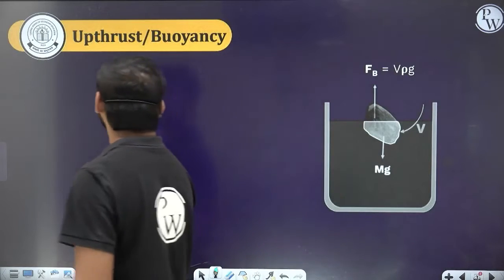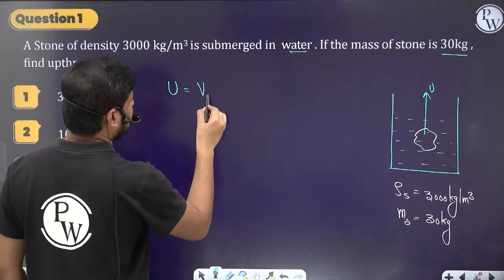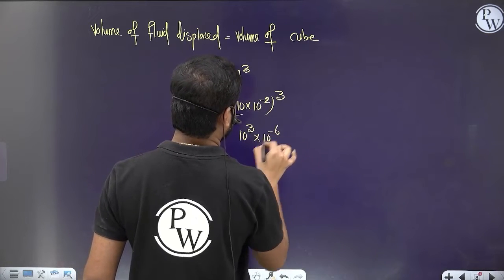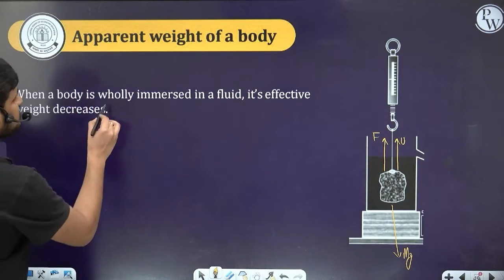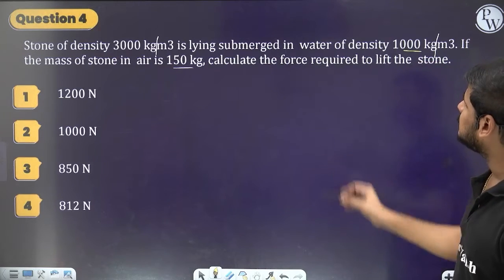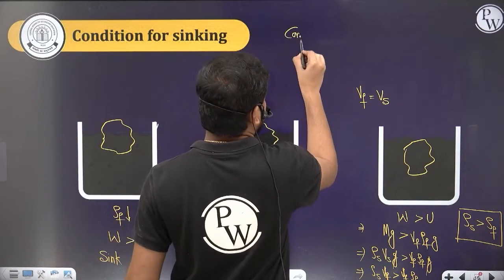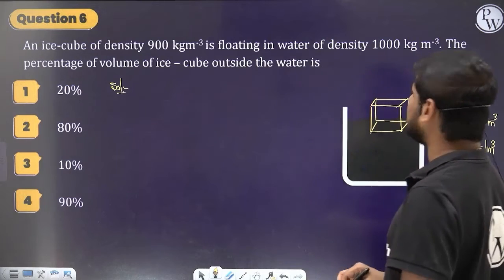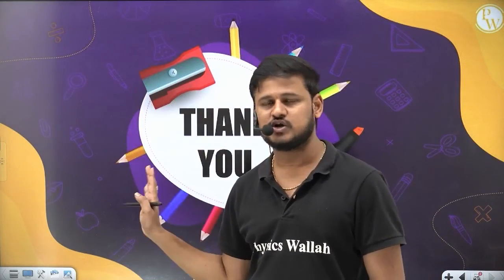MECHANICAL PROPERTIES OF FLUIDS 03 | Law Of Flotation | Physics | Class 11th/NEET/JEE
Unlock the secrets of fluid dynamics with 'Mechanical Properties of Fluids 03: Law of Flotation' in this Class 11th/NEET/JEE physics lesson. Dive into the principles that govern buoyancy and discover the science behind objects floating or sinking in fluids.